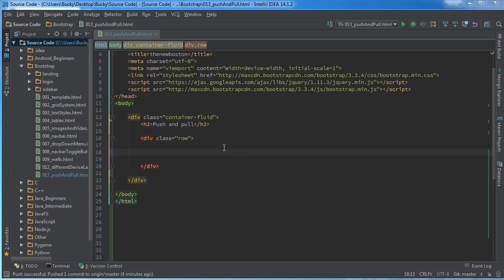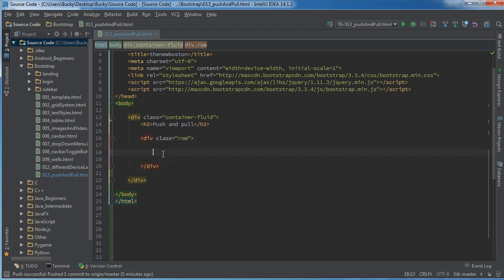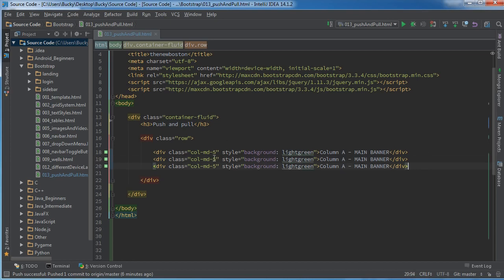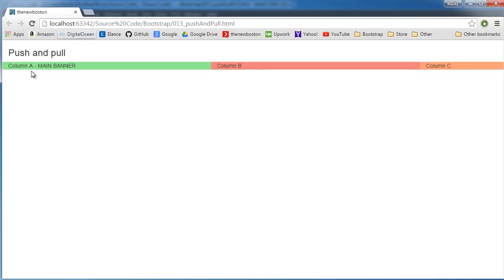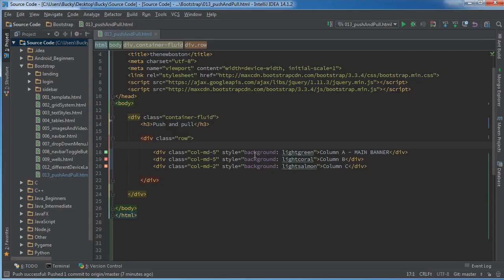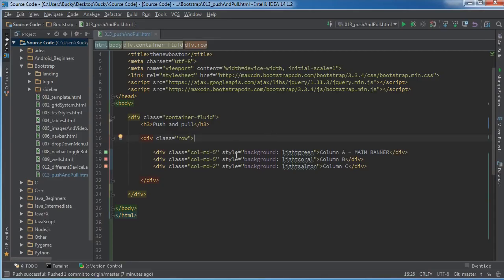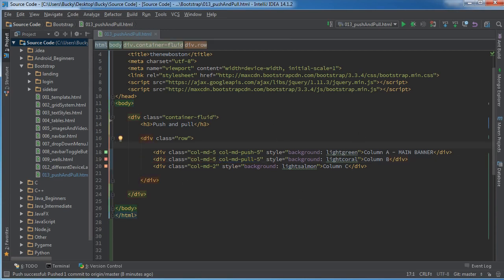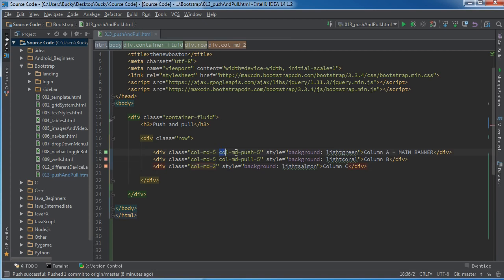Bootstrap Tutorial for Beginners 13 Push and Pull